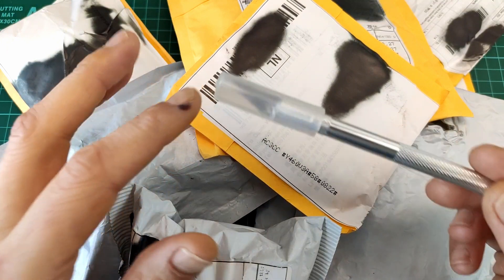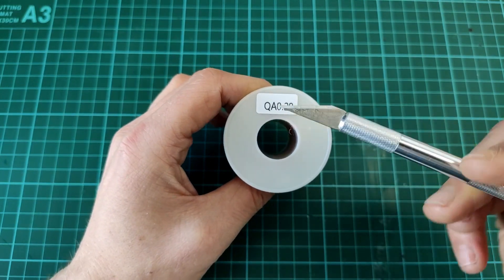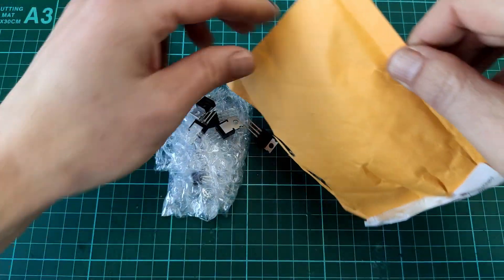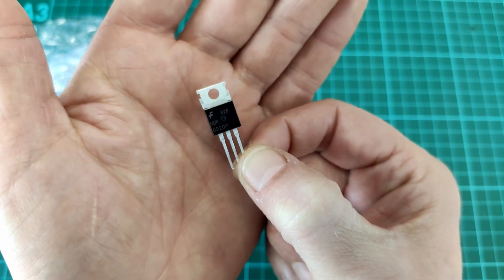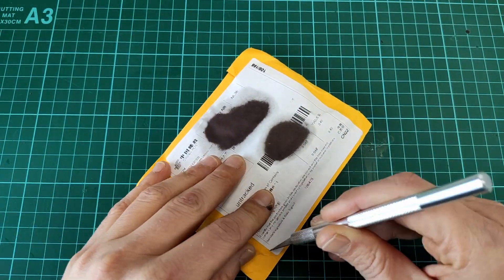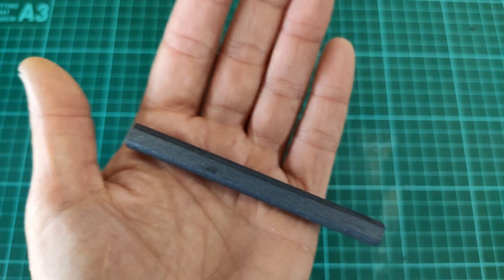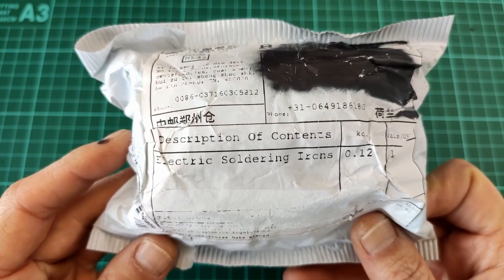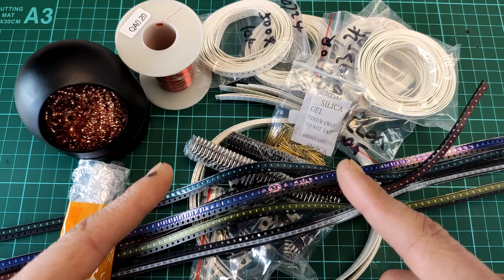This is a really good idea (Postbag #12)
Links to the items in this video are below.

5 x 100pcs 0603 LEDs ($1.54)

100M 0.2mm Enameled Copper Wire ($2.66)

100x P75-E2 Spring Test Probe Pogo Pin ($2.51)

10x NDP6020P P-Channel MOSFET ($1.77)
Item is not available anymore from this seller. NDP6020P will get you some search results.

10x OPA2134PA DIP-8 ($1.89)

20PCS 40Pin 2.54mm Male Header Pins ($1.32)

10x100mm Black MnZn Ferrite Rod Bar Loopstick ($1.94)

Brass Tip Cleaner + Holder ($4.34)